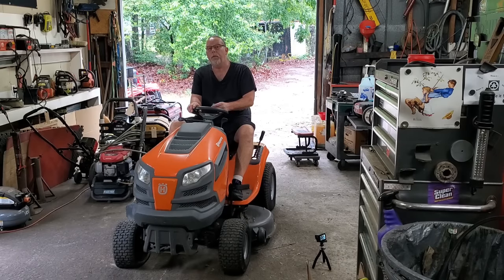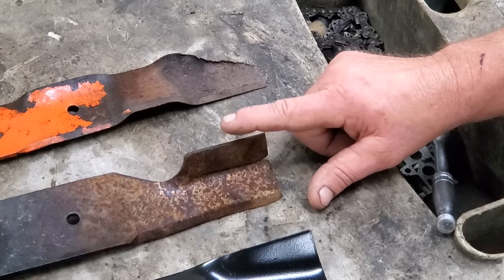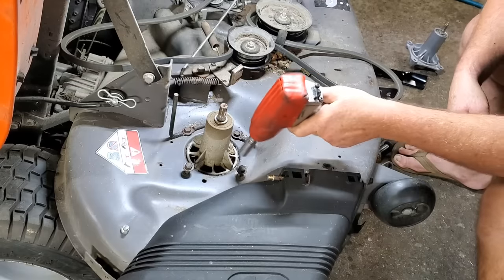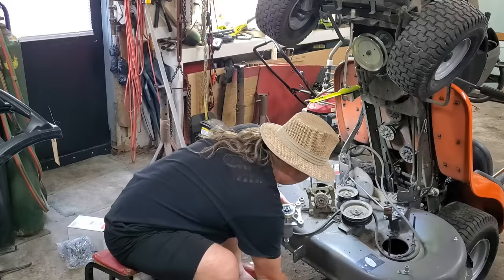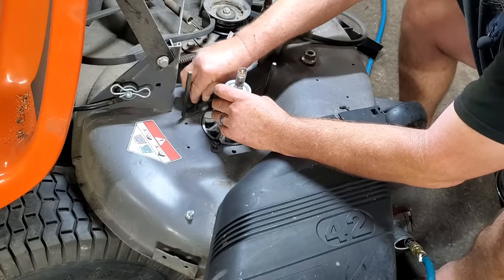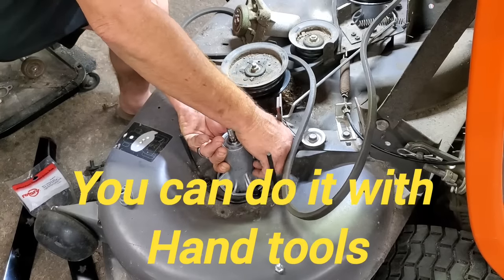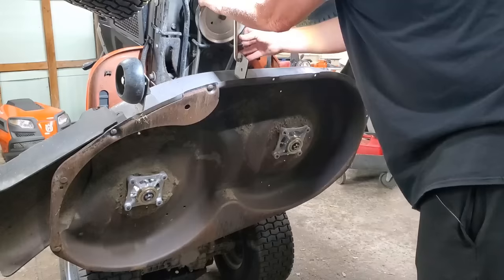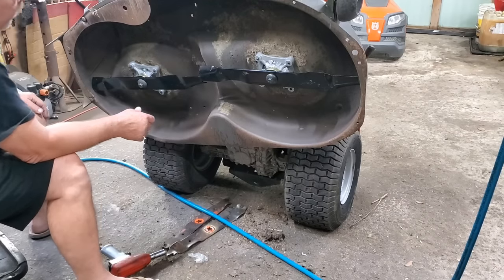Bad Blades Ruin Spindles on a Husqvarna Riding Mower Easy Diy Tips. How to replace noisy spindles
Deck spindles are noisy from running mower with worn out bad blades that are out of balance.
This video will show you how to replace them and tips on what to look for when replacing them. Like changing from a flat washer to a cupped washer on your blade bolts.
This is the same as AYP Craftsman riding lawn mowers
Husqvarna Bad Blades Ruin Spindles Easy Diy Tips.  How to replace noisy spindles
At 7:33 we talk about Derek Bieri  @ViceGripGarage  @ViceGripLodge

repair diy bearings jack shaft grease mower deck lawn mower lawnmower riding mower zero turn grass cutting won't cut cuts crooked 5 point star mtd vice grip garage vice grip lodge derek bieri taryl fixes all kohler kawasaki briggs and stratton powermore toro john deere uneven cut